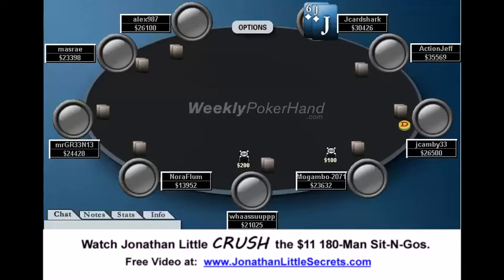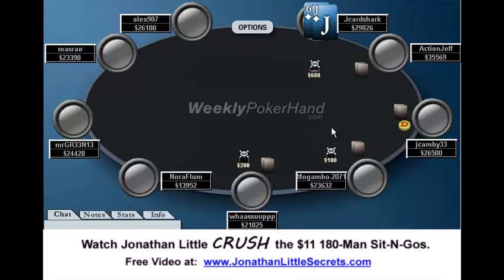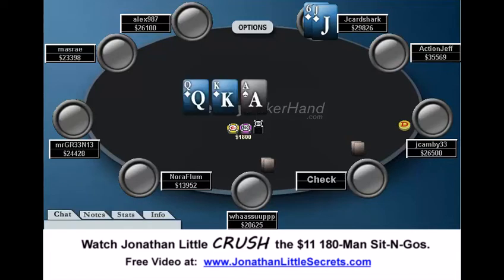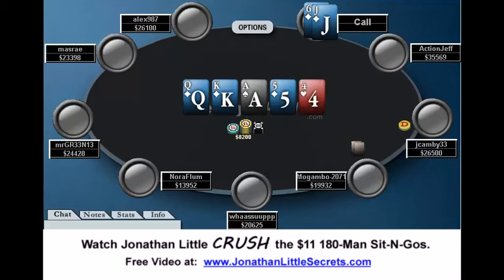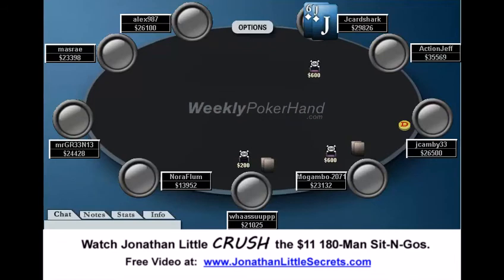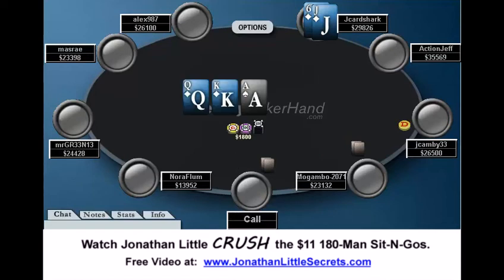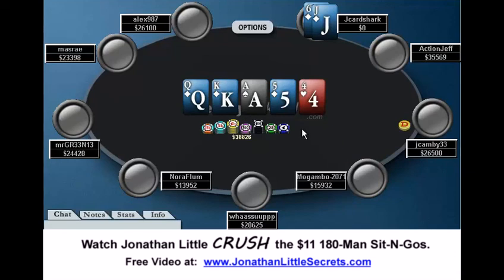WeeklyPokerHand.com - Week 42 Part 1 of 1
This week, I'll be analyzing a hand I played in a $10,000 buy-in online event. I thought this was a pretty interesting hand that you could learn a lot from. I raise jack-six suited from the hijack, and we are all very deep stacked.